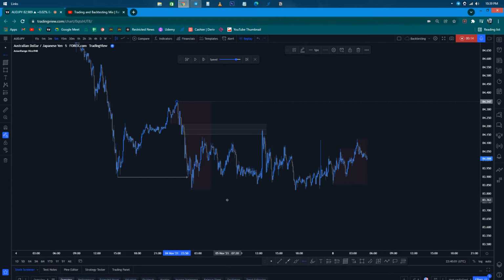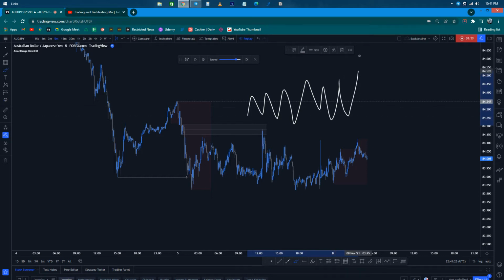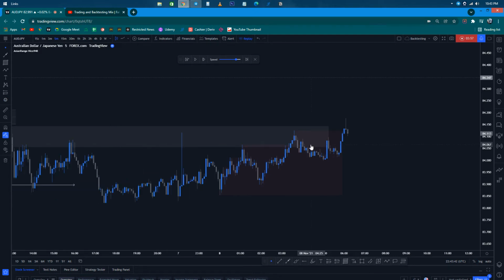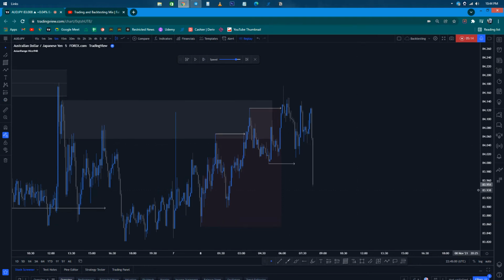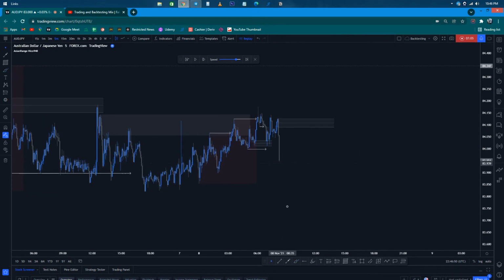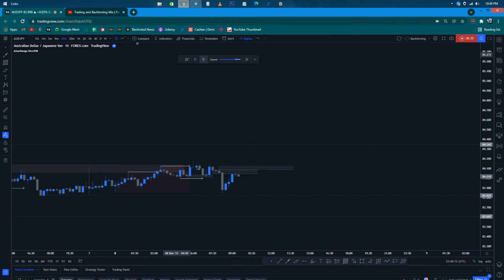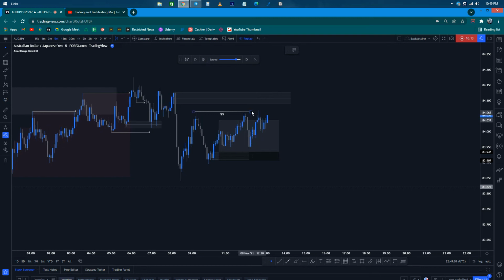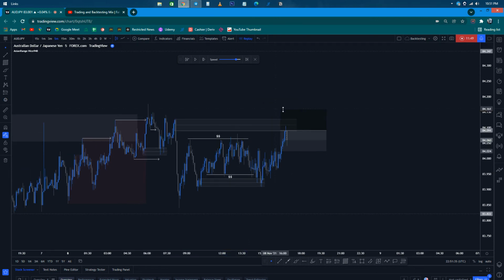How to Trade Asian Session Break.